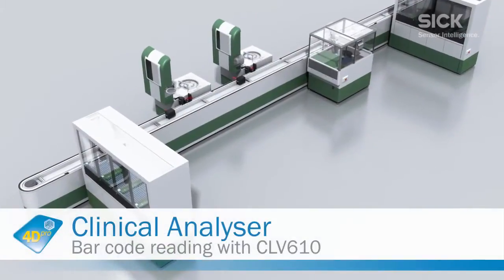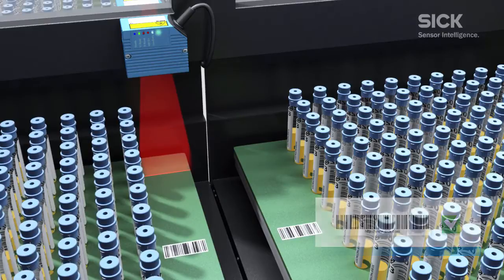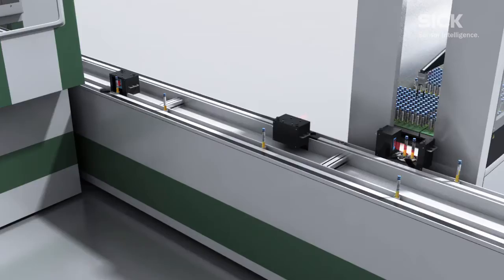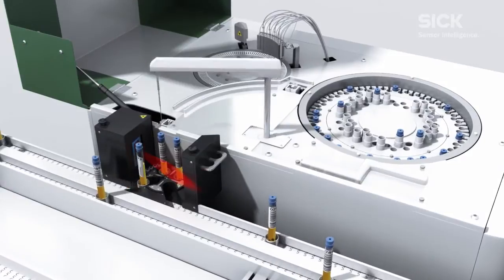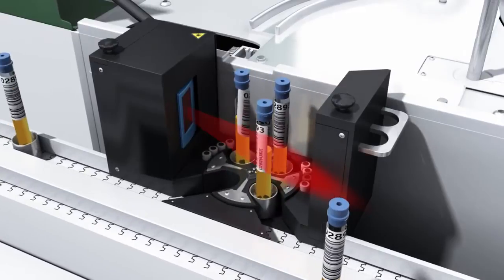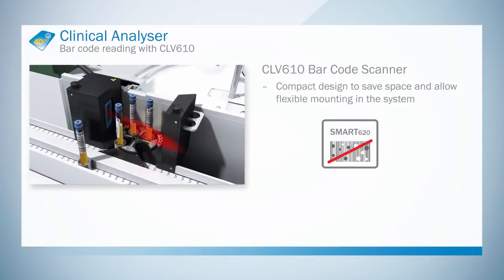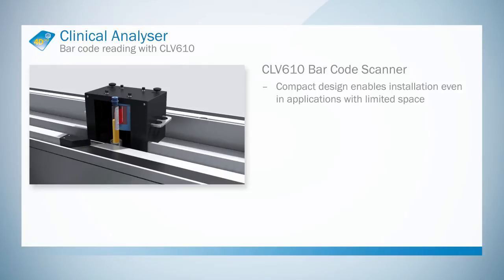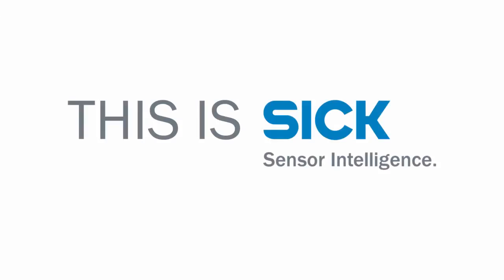4Dpro: Clinical Analysis - Bar code reading with CLV610 | SICK AG